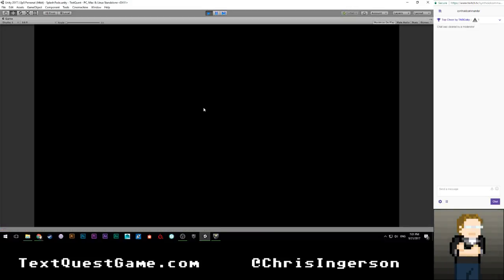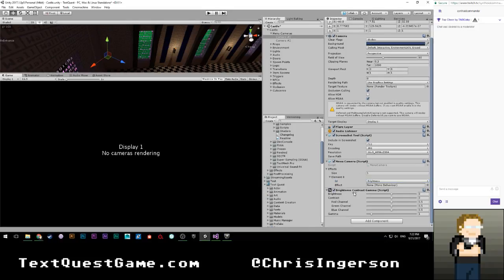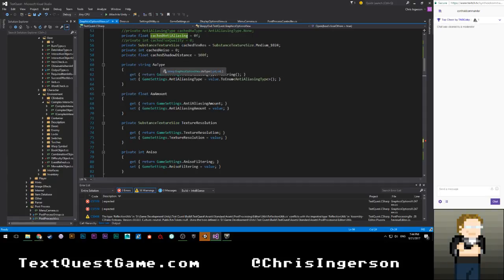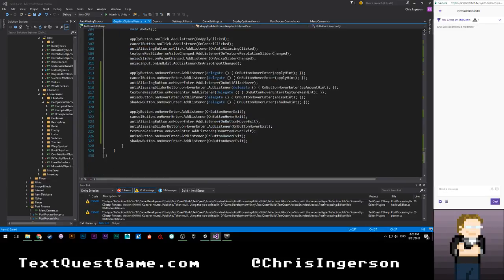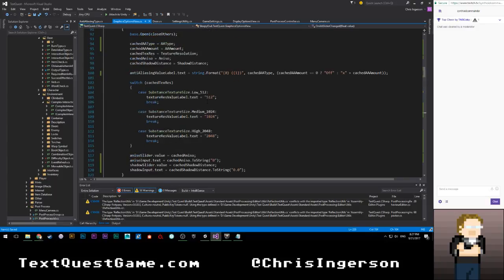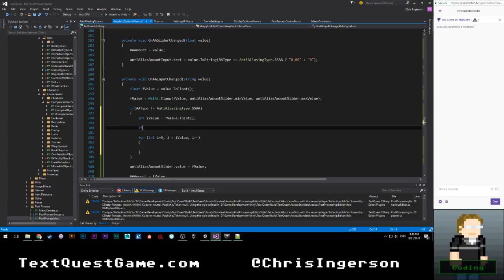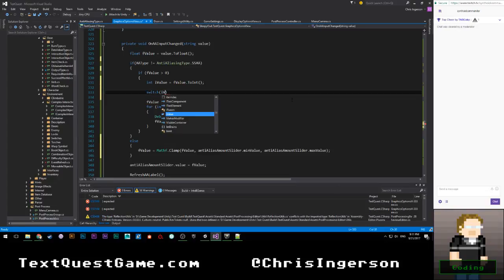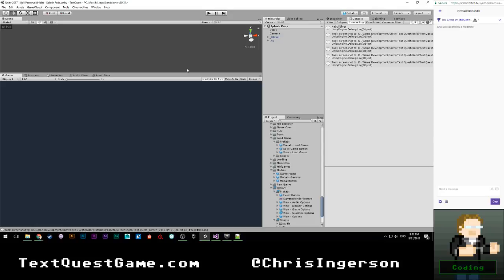Text Quest Devstream - 09/21/2017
Set up anti-aliasing options in Graphics options menu. Also made menu cameras respect display settings so they look correct with adjusted gamma, AA, etc. -- Watch live